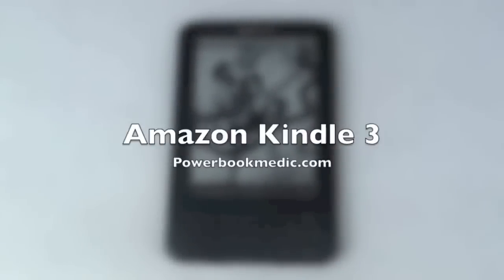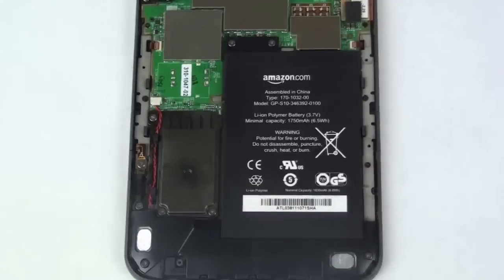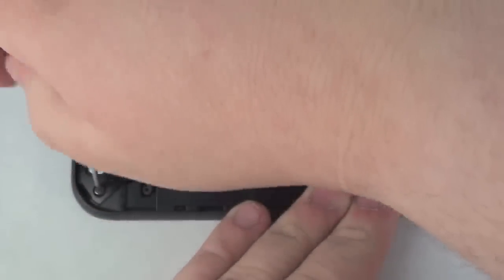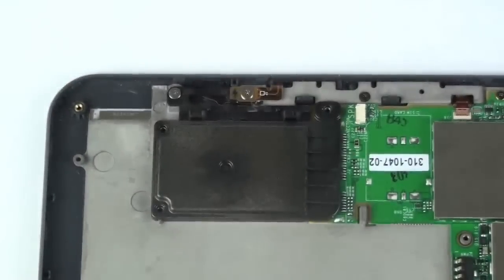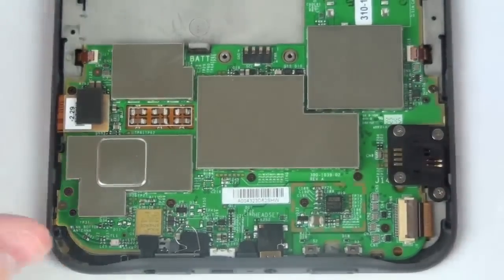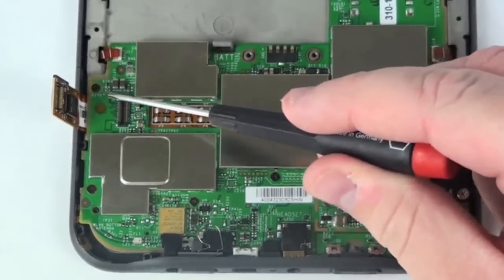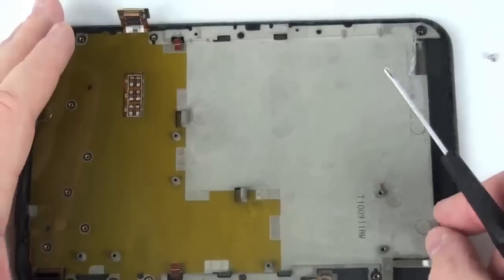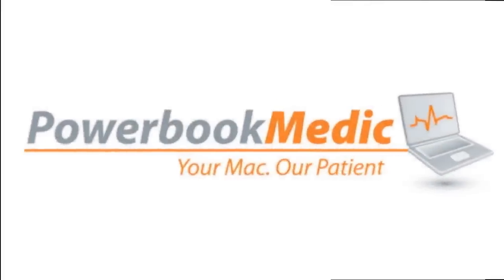How to Repair an Amazon Kindle 3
- How to open up the Kindle 3 to repair various components such as the LCD